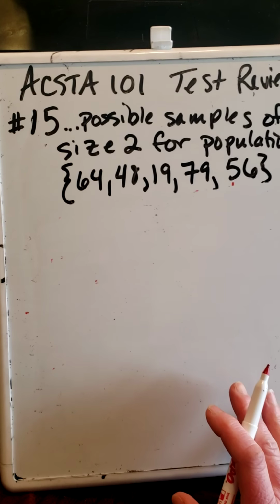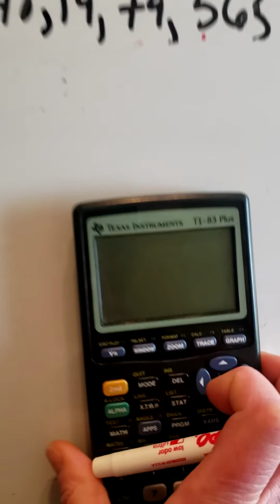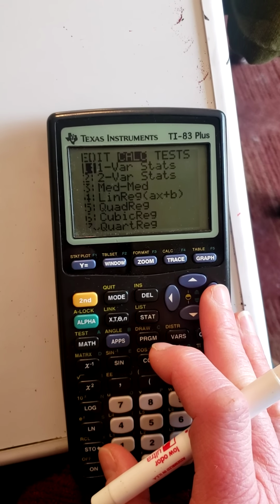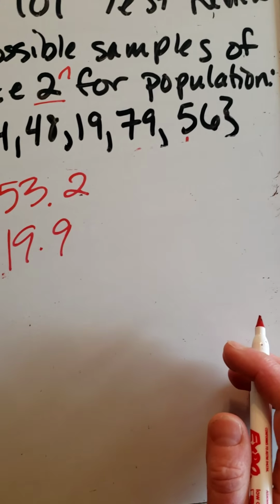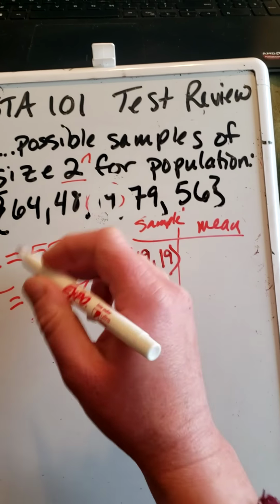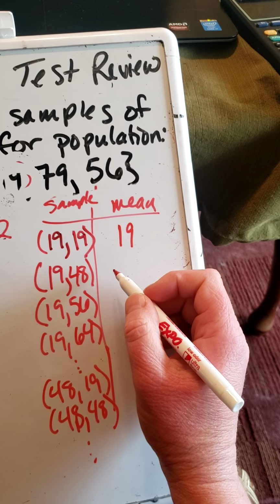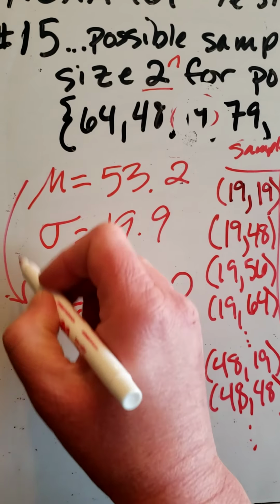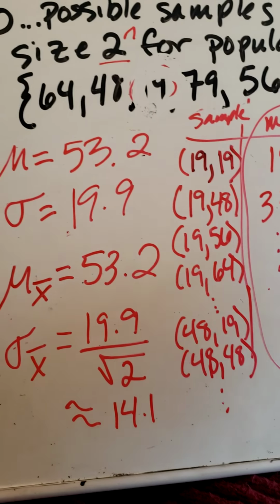Acsta101 test 3 review #15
Sampling distribution of sample means, mean and SD